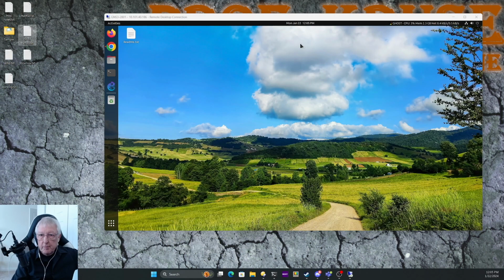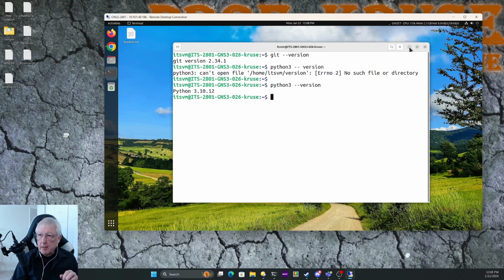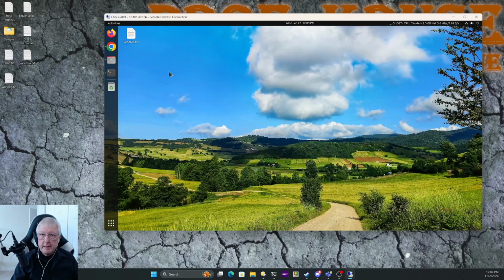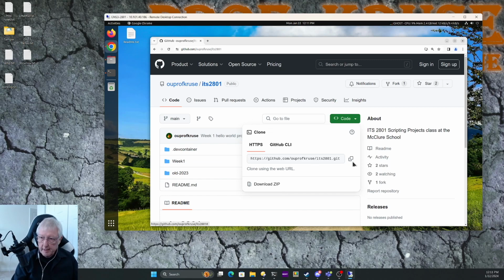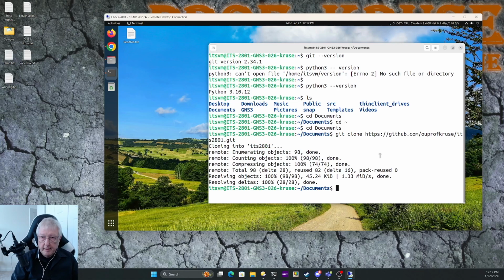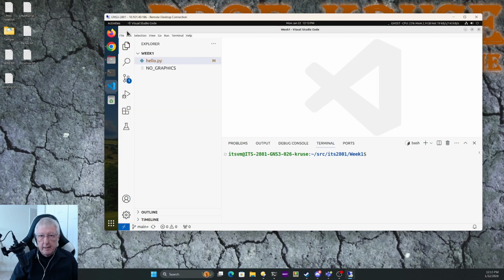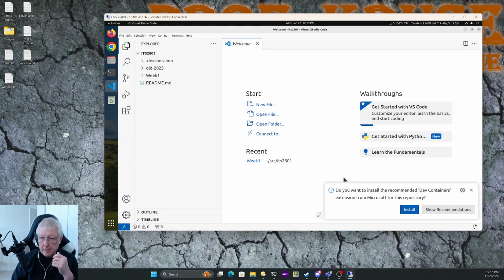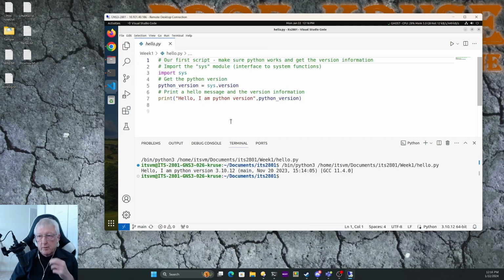ITS 2801 - VS Code, git, and python in Ubuntu 22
For ITS 2801 "Scripting Projects":
Setting up VS Code, git, and python for the course, using the Ubuntu virtual machines.

Dr. Hans Kruse, Prof. Emeritus
McClure School of Emerging Communication Technologies
Ohio University

(Thursdays, 8pm Eastern)